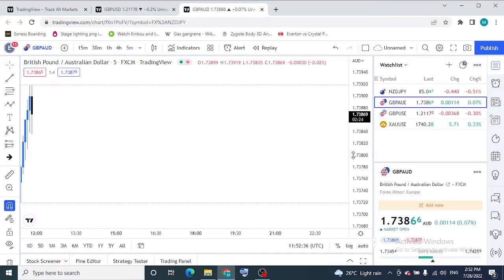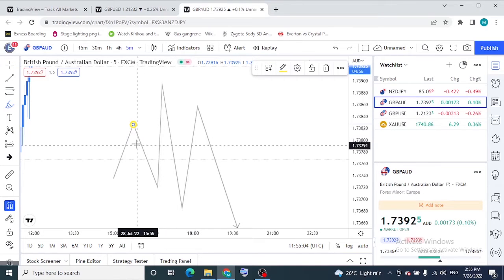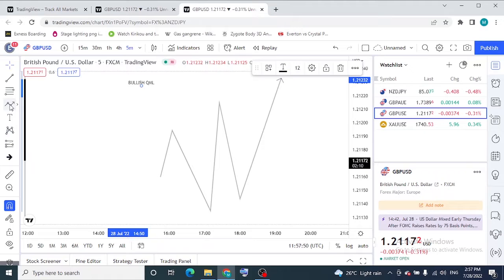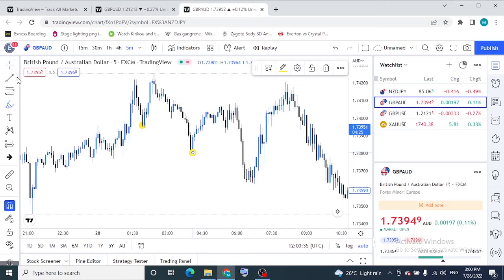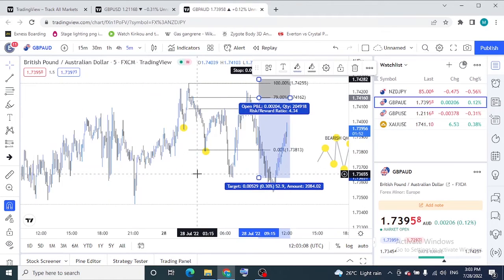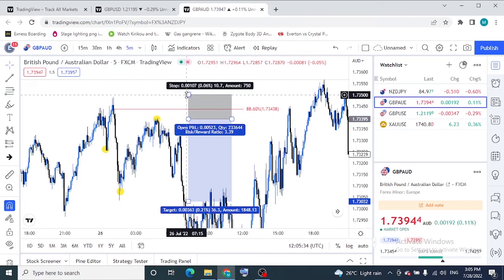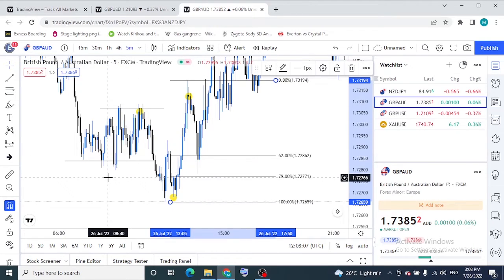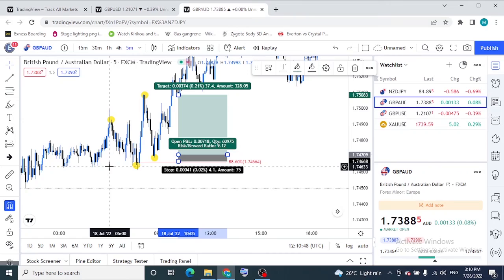What is a QML and how to trade it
This video talks about what Quasimodo Levels(QMLs) are and how to apply this concept to trading live forex markets